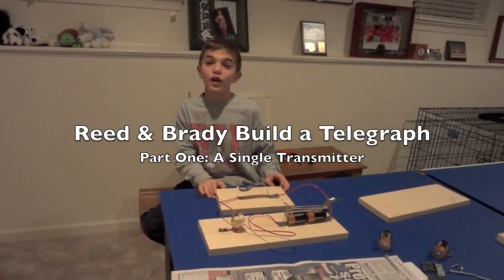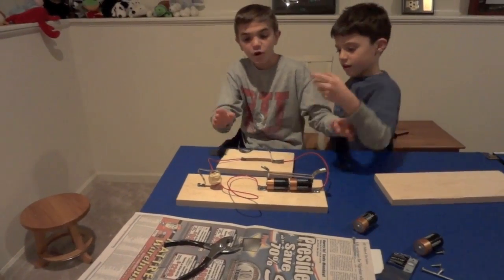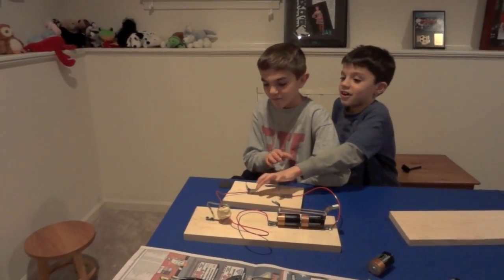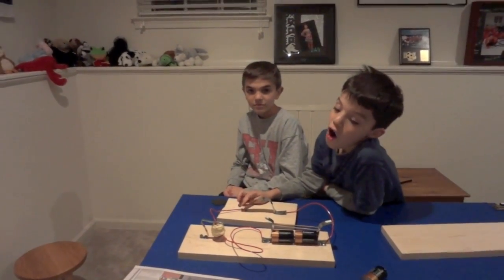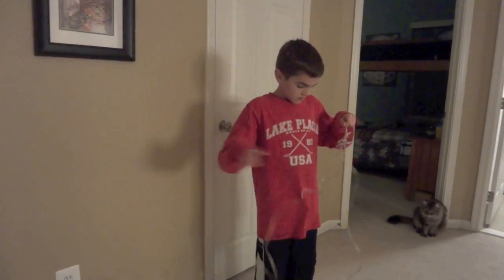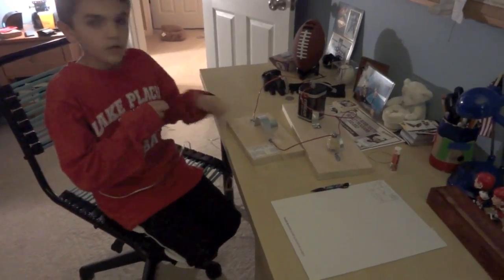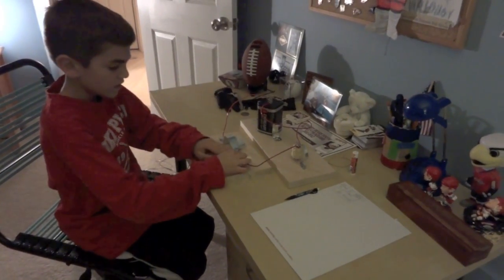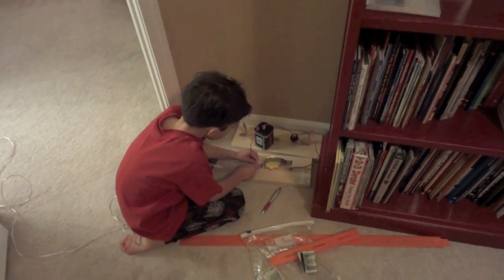Reed & Brady build a Telegraph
The boys first build a transmitter and make it work.  Then they build a second transmitter and connect the two of them.  They learn about Morse code too.